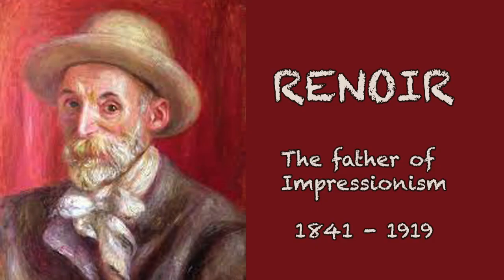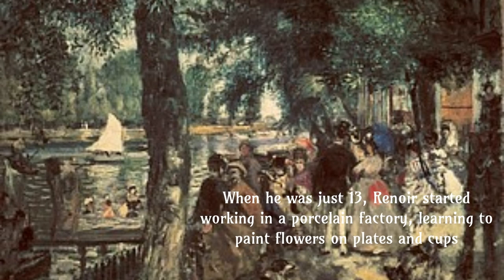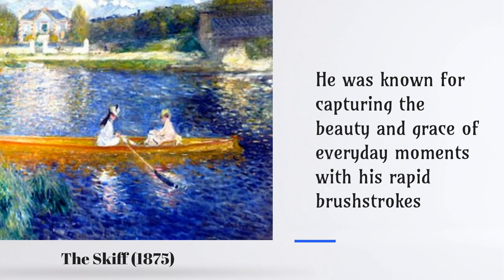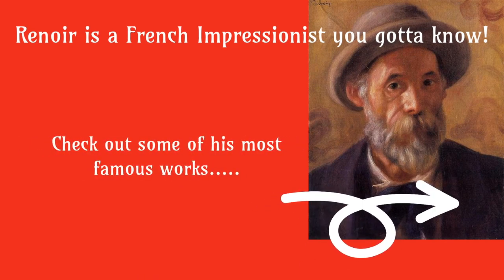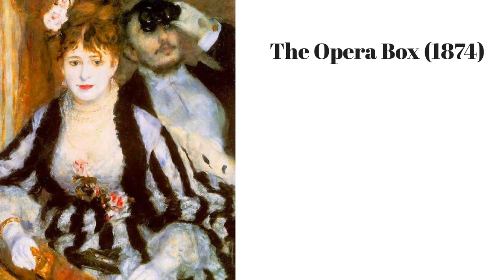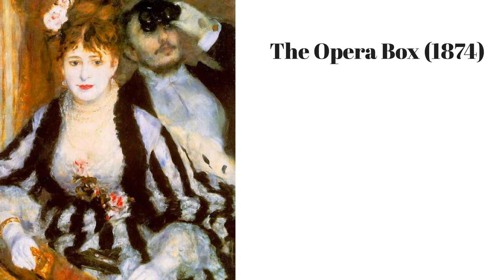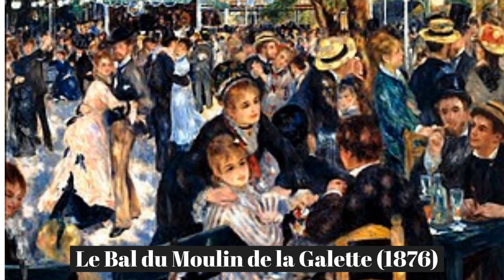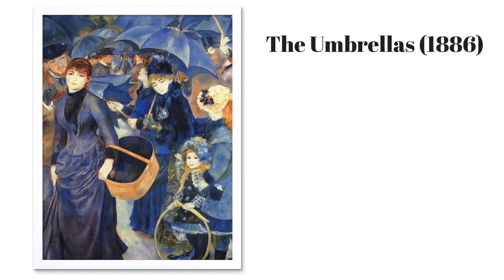Meet the French artist Renoir!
Renoir is world-famous today as one of the fathers of the Impressionist movement in art so you've got to know a bit about him!  Find out about what makes him so good and discover his best-known paintings.